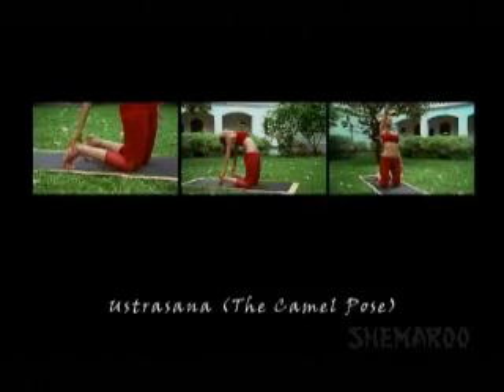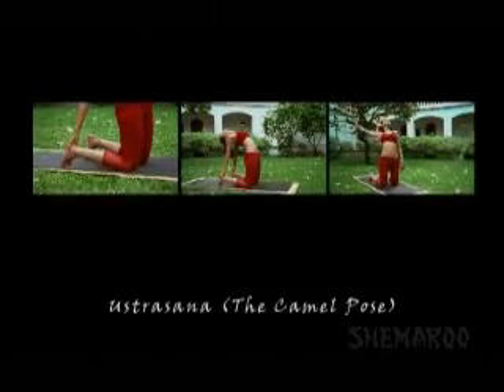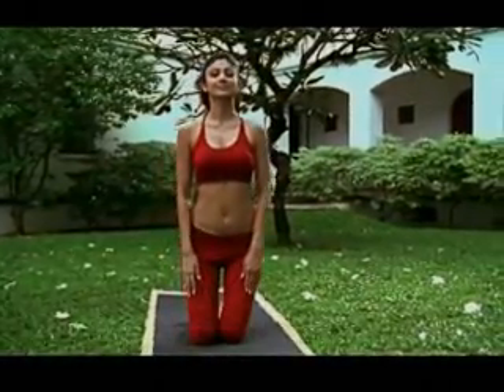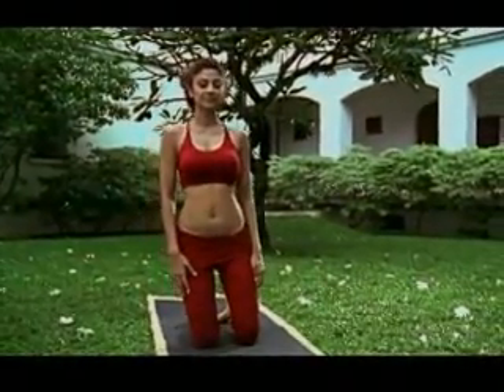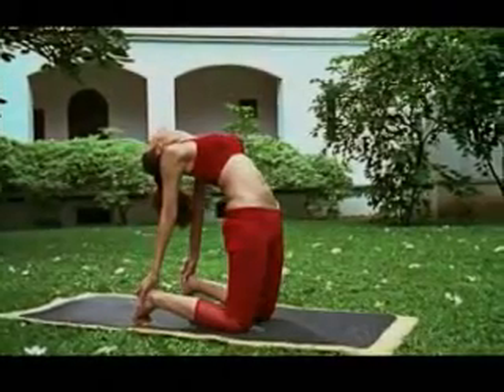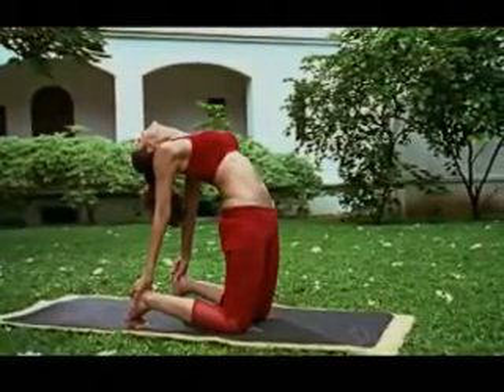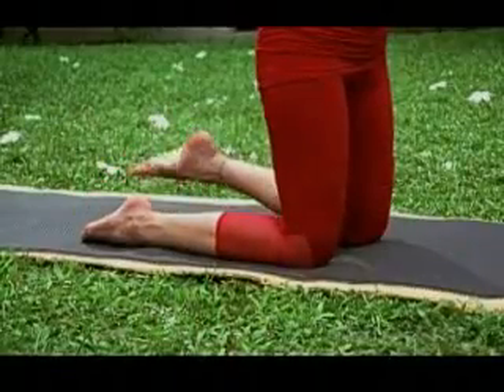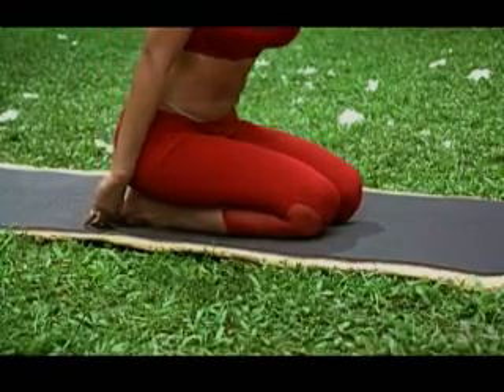Yoga To Help & Eliminate Toxins - Shilpa Yoga - Ustrasana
Stand With Your Feet Apart And Your Hands By The Side Of Your Thighs With Fingers Pointing Downwards. Then Raise One Arm To The Side Perpendicular To The Body. Turn The Palm Over. Now Raise The Hand Straight Up So That It Is By The Side Of Your Head. Stretch Slightly. Now Lean To The Opposite Side As Much As Possible Until Your Body Makes A Smooth Curve. Do Not Bend The Knees. Do This While Inhaling Pause And Come Back To A Normal Standing Position While Exhaling. Bring Your Arm Back To The Perpendicular Position. Turn Your Palm Back Onto Its First Position. Bring It Back To Your Side. Reverse For The Other Side.This Is A Good Exercise For The Spine Often Correcting Mild Scoliosis. Because Of The Lateral Stretch To The Spine It Combats The Fat Around The Side Of The Waist- Your Love Handles. And Because Its Not A Common Stretch For The Muscles Along Your Side Its Great For Physical Fitness. Chakrasana Translates To The Wheel Pose